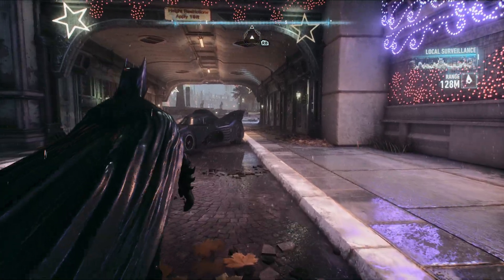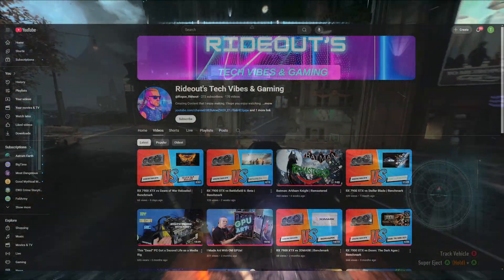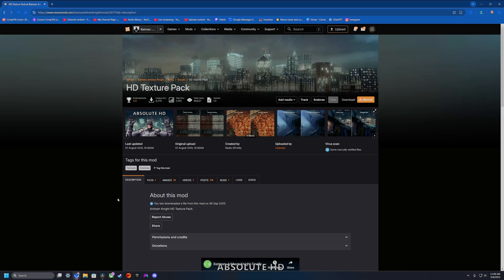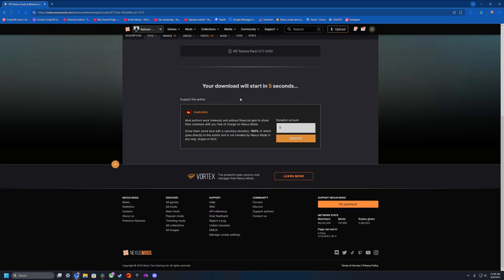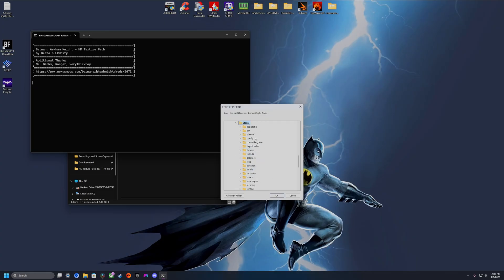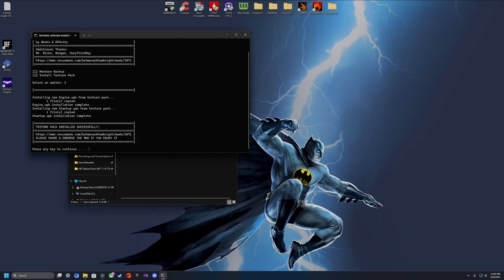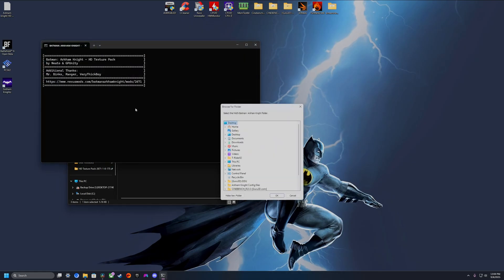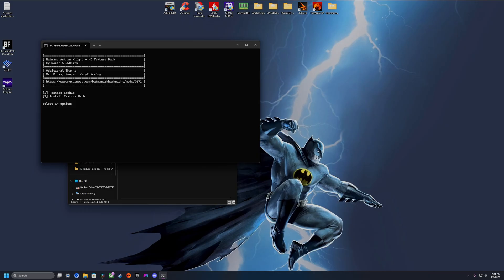Batman: Arkham Knight | Remastered With HD Textures & Ray Tracing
In this follow-up to my previous Arkham Knight remaster video. Please make sure you check that video out then come back here! In this tutorial, I show you step-by-step how to install GPUinity’s HD Texture Mod to make the game look incredible on modern PC hardware.

I also share my Reshade settings for:
Auto HDR (mod) – For improving HDR tone mapping, gamma ect.
Ray Tracing (mod) – Adding realistic lighting and shadows